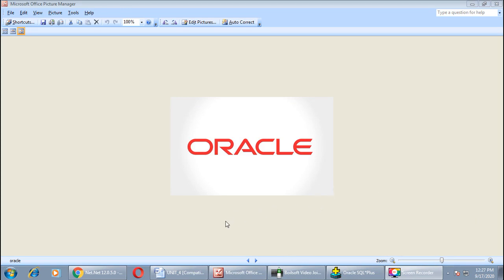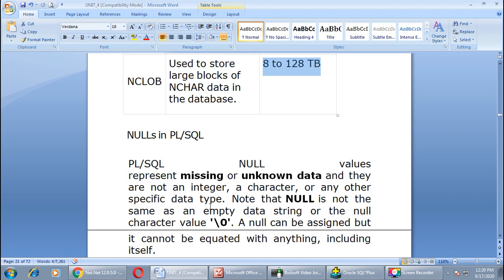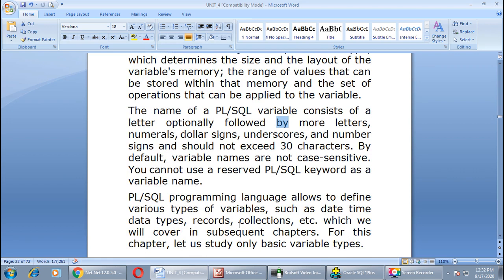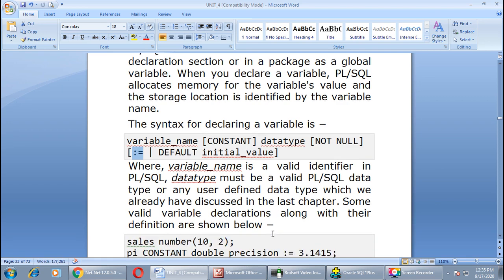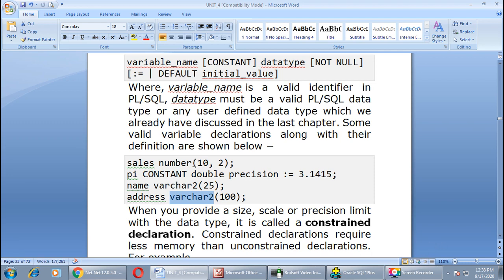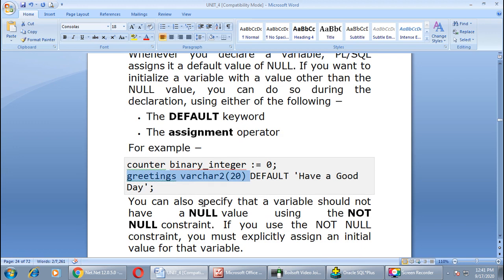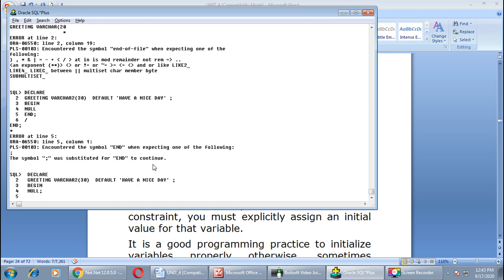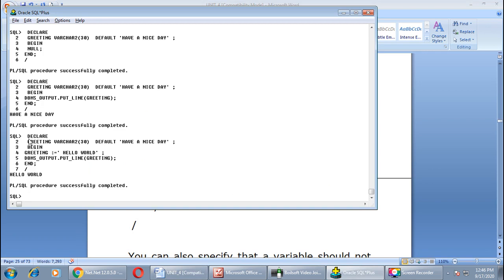ORACLE UNIT 4 LECT 4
VARIABLE DECLARATION